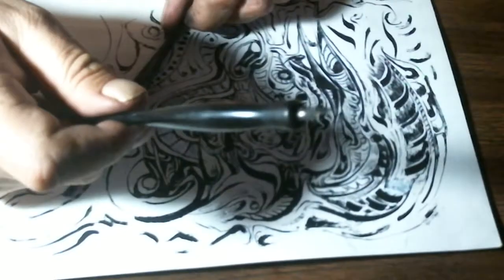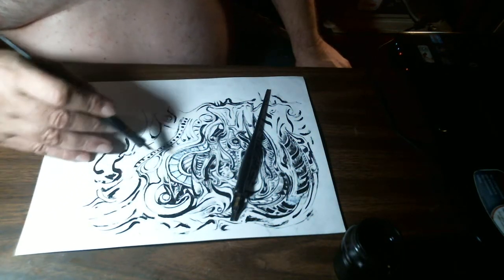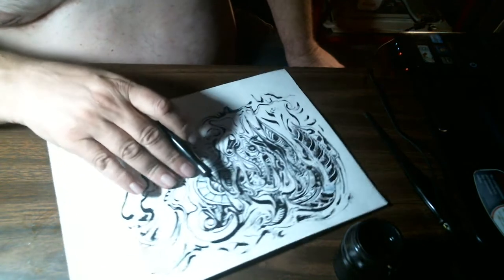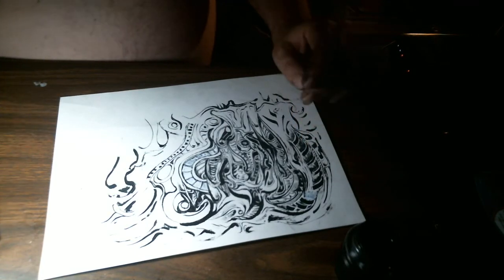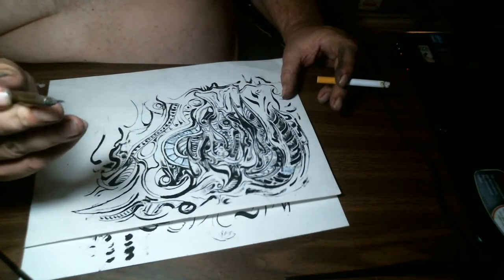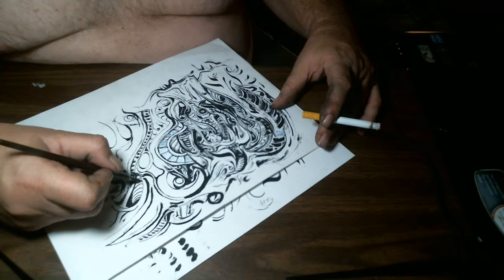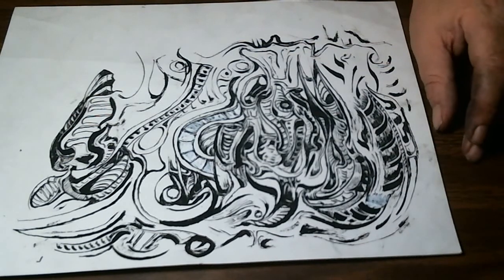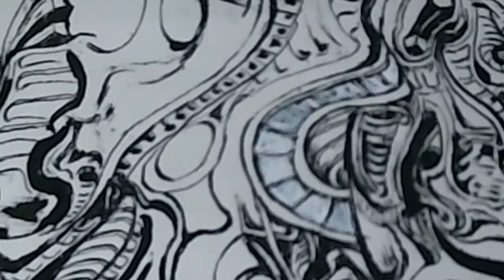How to use dip pens for abstract art. Part 4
Continuing same project as previous 3, I am going to fill this whole page
but, ending the series on this one, will show finished product when it's done
By the way I live in a desert and don't have the best air conditioning, so please excuse that I am topless. lol. My next project I am going to do one with lettering, I am thinking of a new design for my banner.  My channel name in the old English letter, framed by the abstract art. As I mentioned in the video my style is influence by a biomechanic artist, but also by the Gothic decorative letters of the olden times, as well as tattoo art.